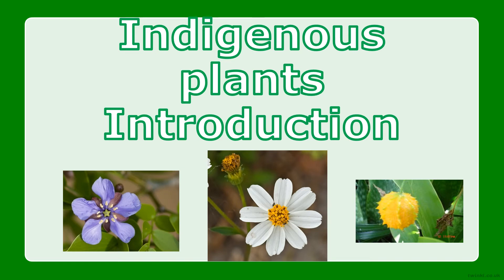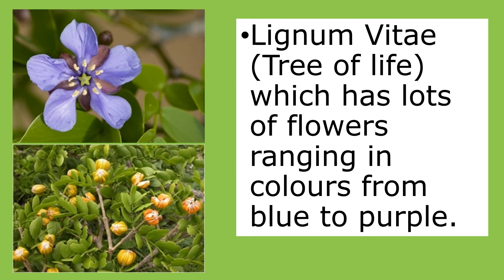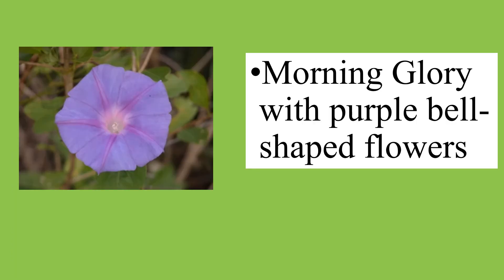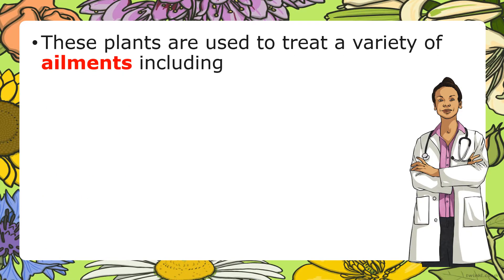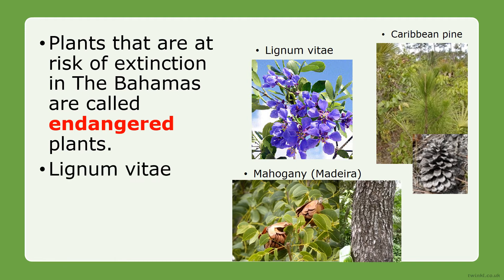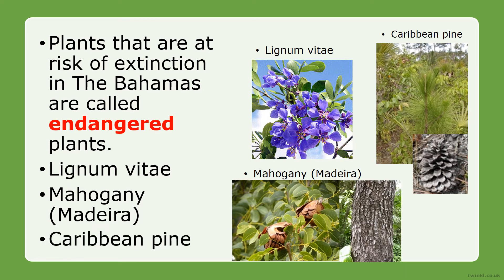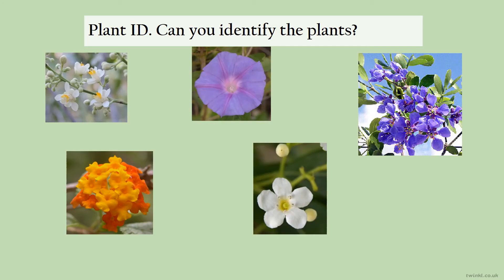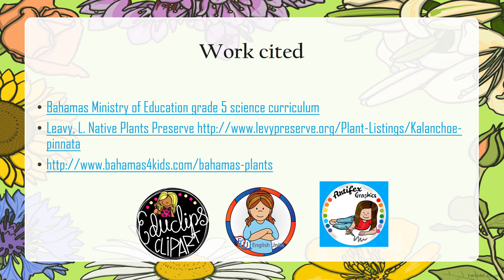Indigenous plants Introduction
This lesson video introduces students to indigenous plants of The Bahamas.